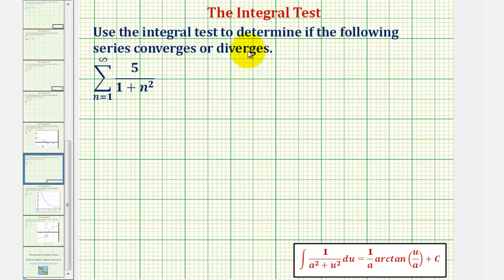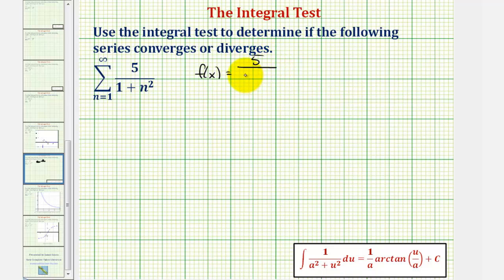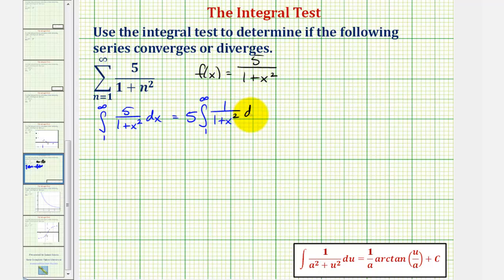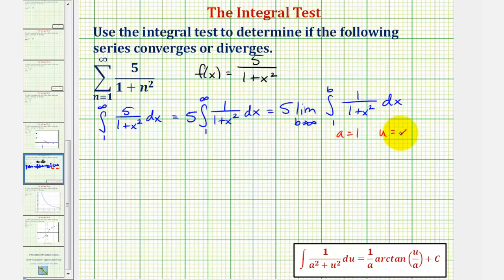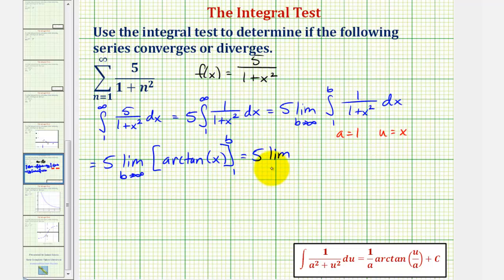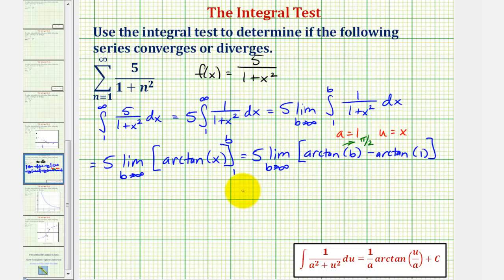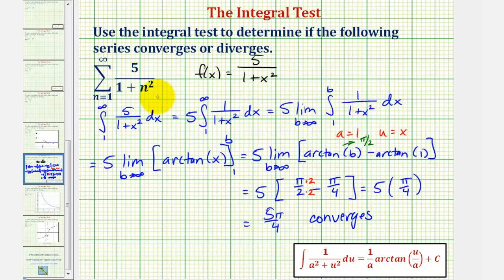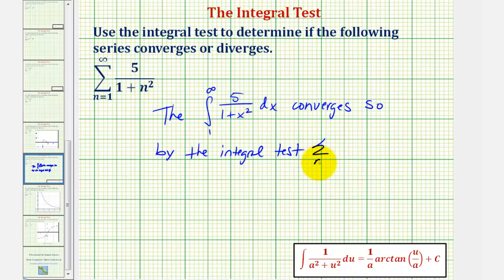Ex: Infinite Series - Integral Test (Convergent Involving Arctangent)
This video explains how to apply the Integral Test to determine if an infinite series is convergent or divergent.